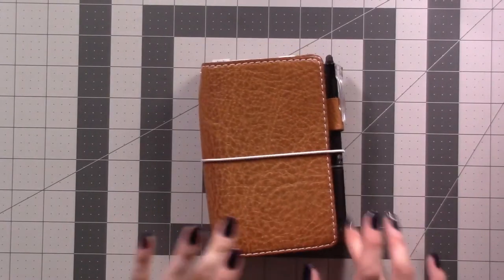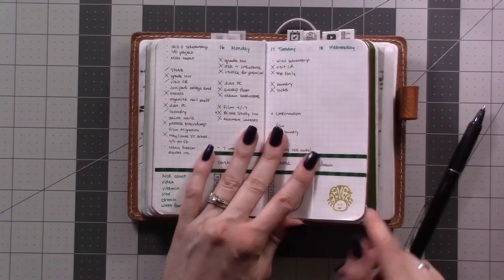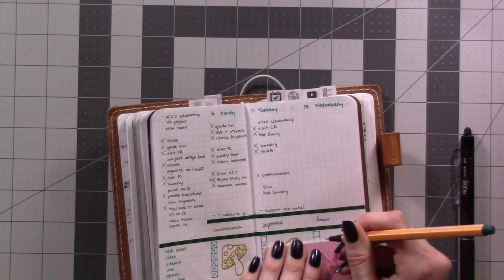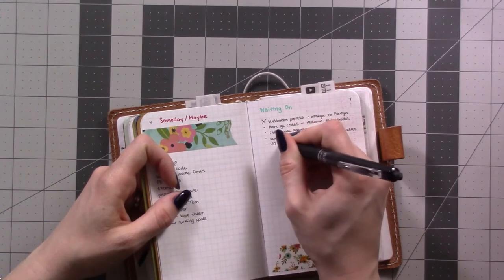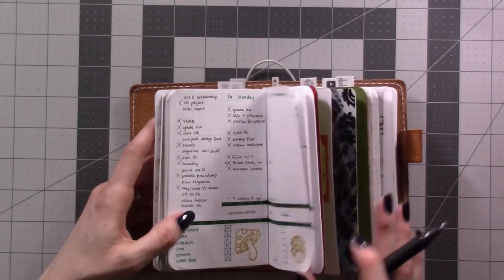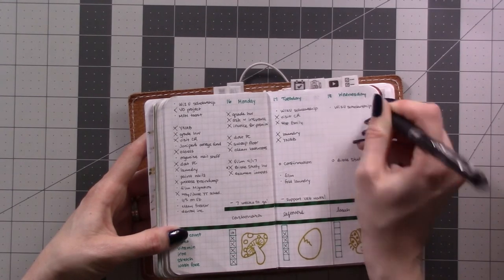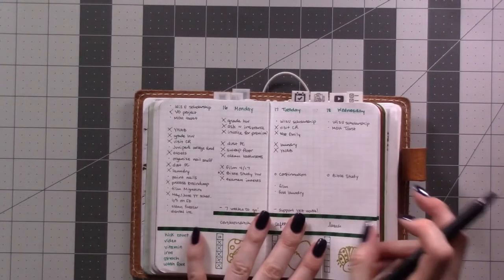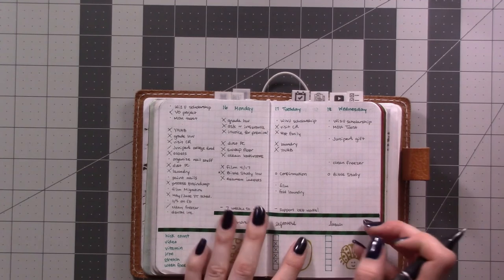Day 18: One Month in My Bullet Journal